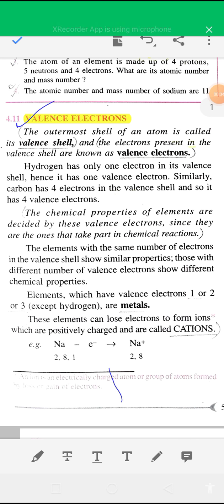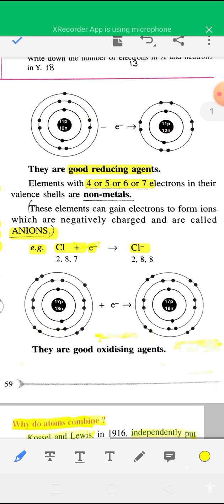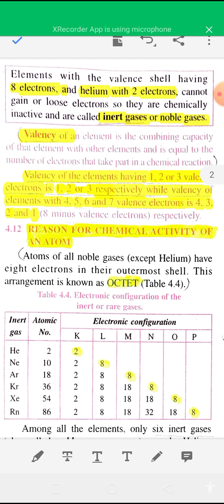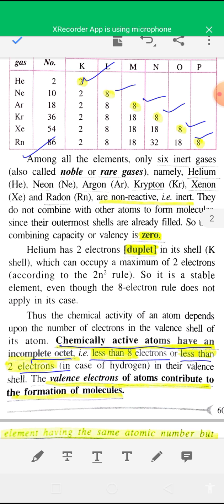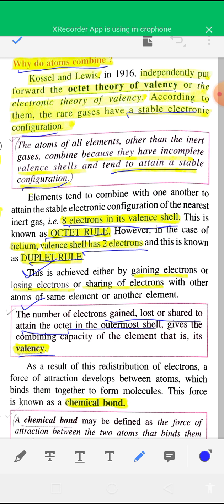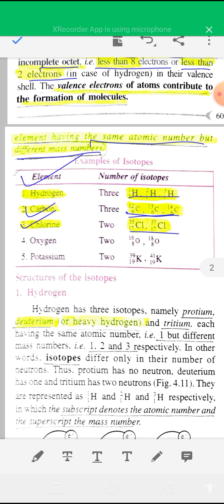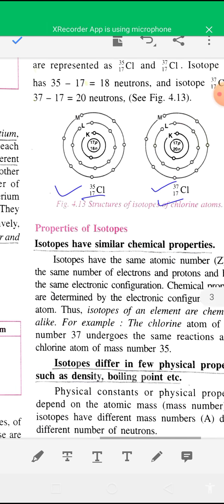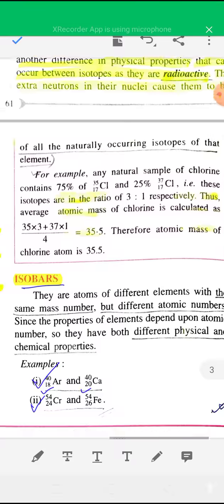Ch-4.Atomic Structure and Chemical bonding part 3 // Class 9 Chemistry